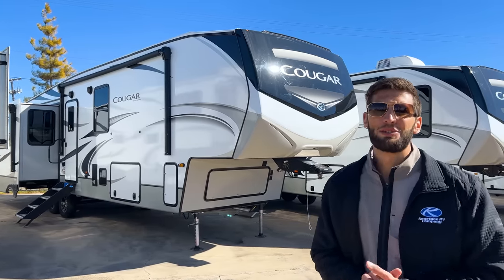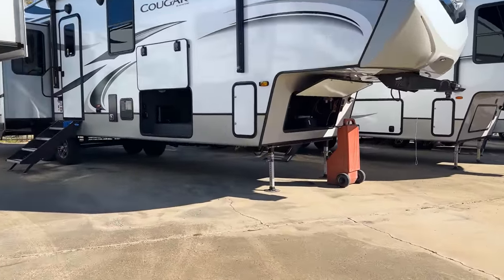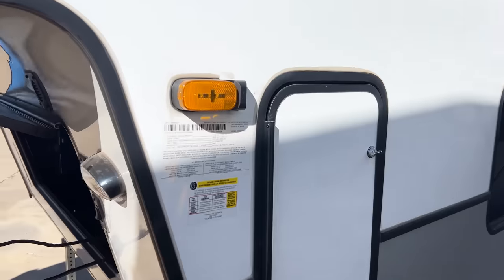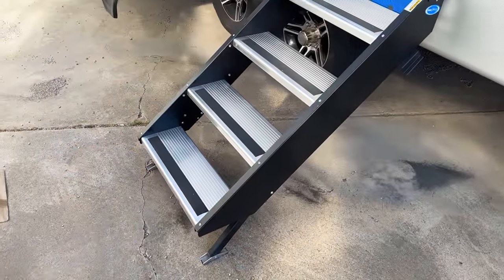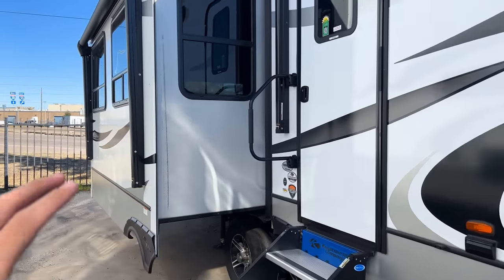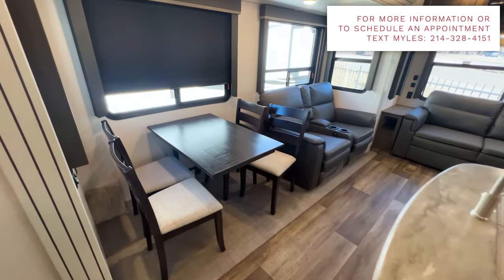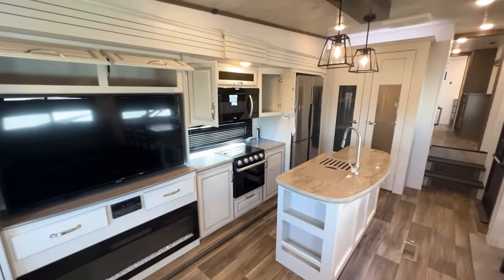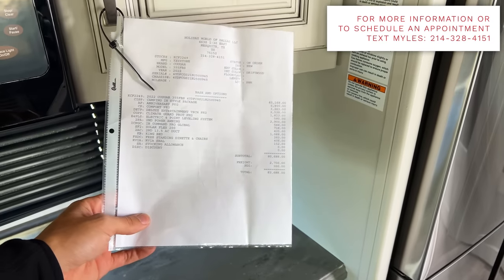Flex Closet/Office/Laundry Room and Hidden Bathroom! 2022 Keystone Cougar 355FBS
39.5ft, 11,400lbs, amazing flex closet/room, hidden half bath, 12v water tank heat pads, solid surface counter tops, full-time living warranty, solar standard, king bed and more!